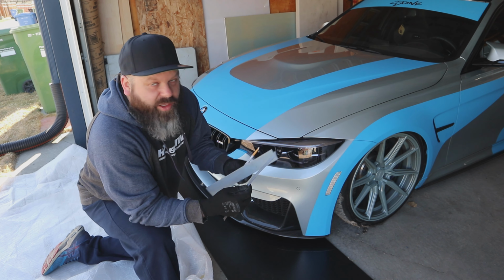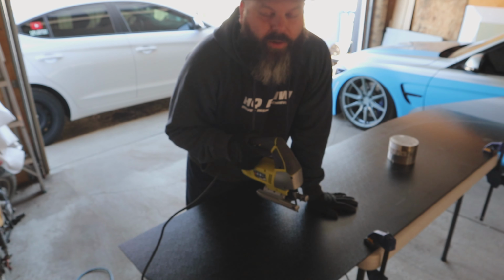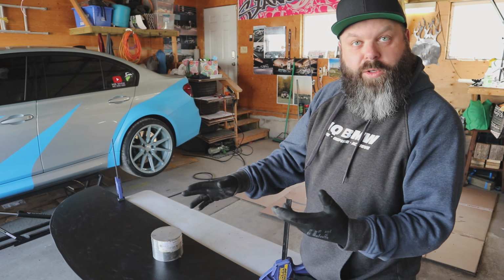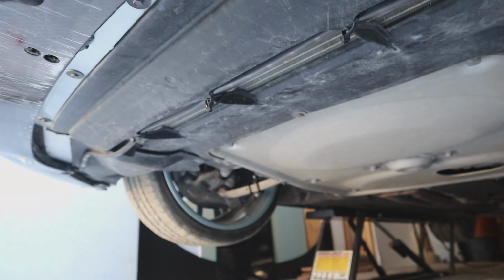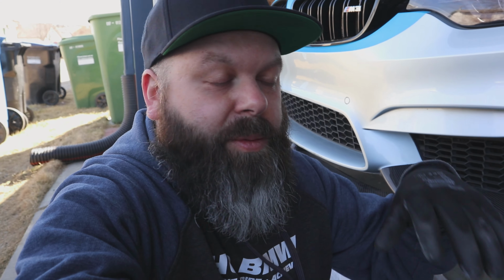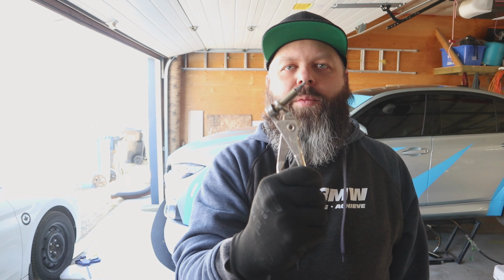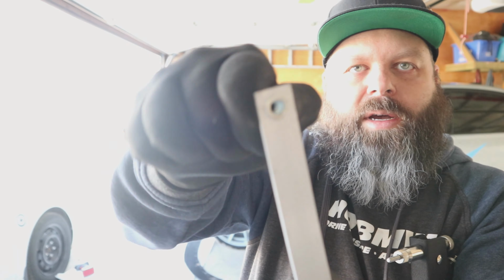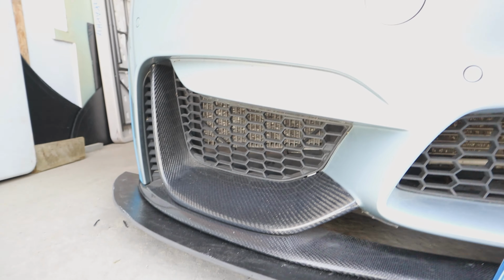How to make a Custom Front Splitter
How to make and Install a Custom Front Splitter

Thanks for Checking out my Channel, How to make and Install a Custom Front Splitter out of 1/4” ABS Plastic

Airlift Installation extra parts -
6” Cylinder T-Bar Clamp
Pop Riveter
3/8” Tube Bender
3/8” PTC fitting
Tee- Fitting (Compressor T)
Teflon Tape
Aluminum Extrusion
Aluminum Tube - 3/8”
3/8 Air control Valve

DJI Mavic Mini

24V Cordless Blower
Propane Torch
OBD II Carly Adapter
Trim Tools
O-Light Headlamp
Garage Lights
Brake Bleeder Kit

CarPro Cquartz 50ml Kit - Ceramic Coating Finish
CarPro CQuartz UK 3.0_50ml Kit (50ml Kit w/Reload)
Sonax 236941 Ceramic Coating CC36
Wolfgang Concours Sealant

Parts Used on my F80
Blue Buttons

Parts Used on my F30
Clear Reflectors